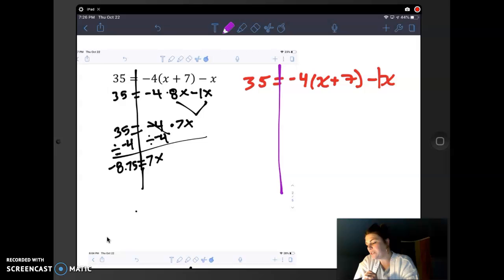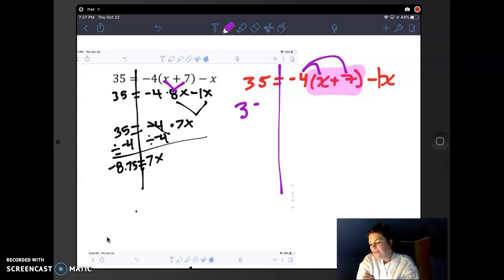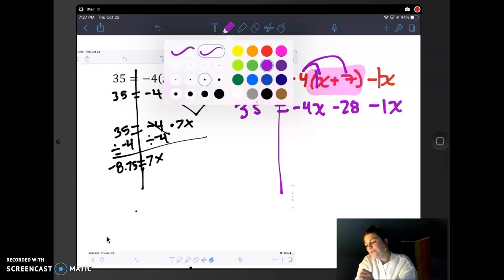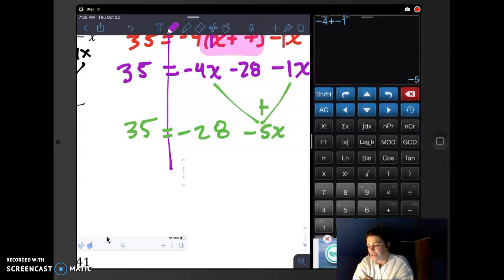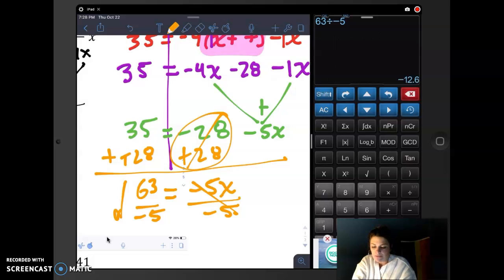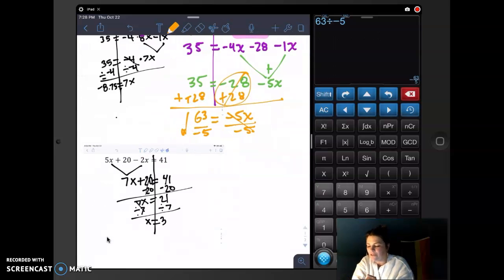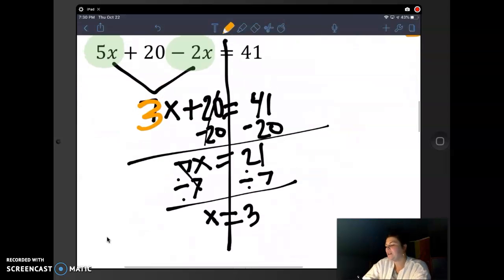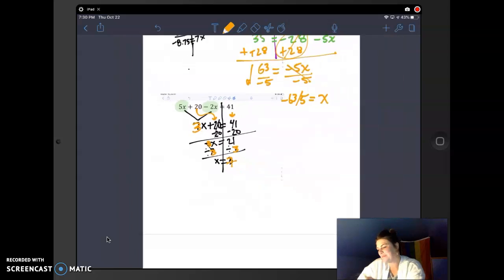Solving Equations Question CV